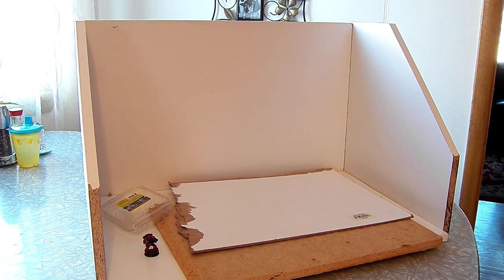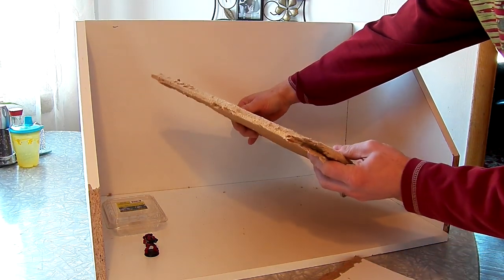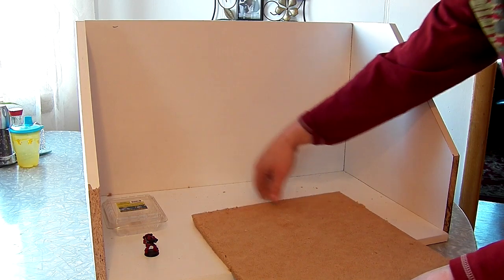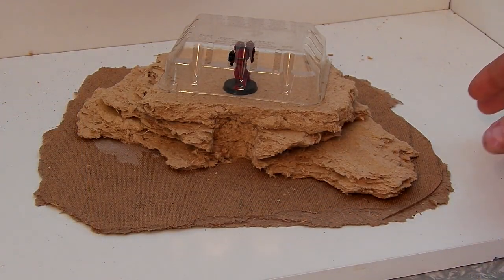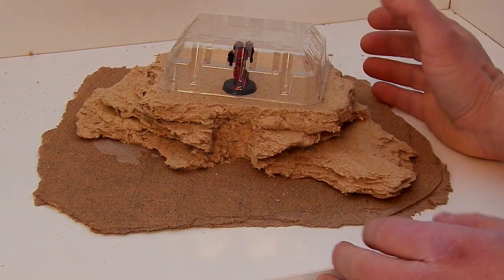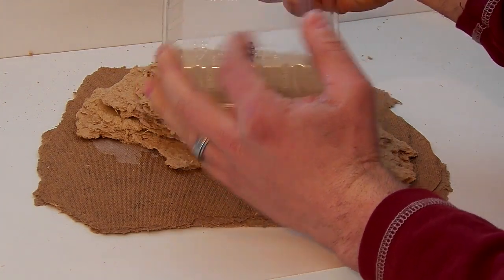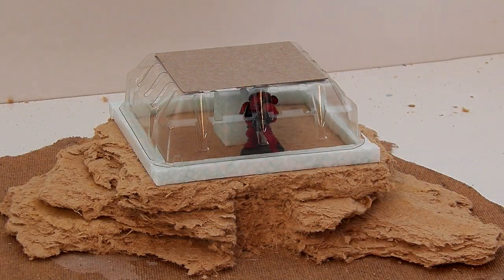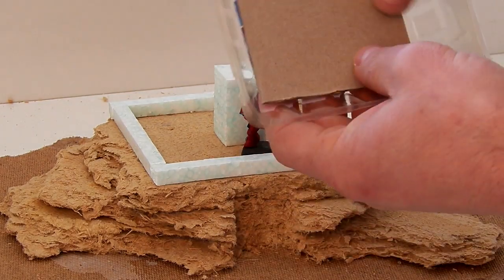Miniature Terrain Tutorial: Warhammer 40k Bunker part 1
Showing you how to create a bunker for your war game using clamshell packaing. Warhammer 40k